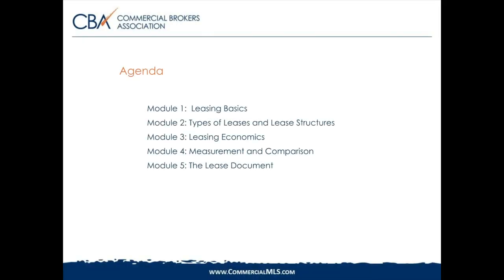CBA's Commercial Leasing Basics Online Course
CBA’s online course Commercial Leasing Basics course walks you through the fundamentals of commercial leasing, step-by-step.
Description
CBA’s online course Commercial Leasing Basics course walks you through the fundamentals of commercial leasing, step-by-step. This three-hour class includes many important and legal elements you must comprehend for a successful commercial real estate business.

You will learn:

The basic provisions in a lease
Types of leases
Leasing economics
Measurements and comparisons
Presented in short, engaging videos, with real world examples of Commercial Real Estate, this course feels like a live lecture, while available to you in the comfort and convenience of your office or home. Your CBA instructor shares not only his knowledge, but almost two decades of personal experience, preparing you to serve your clients with superior customer service